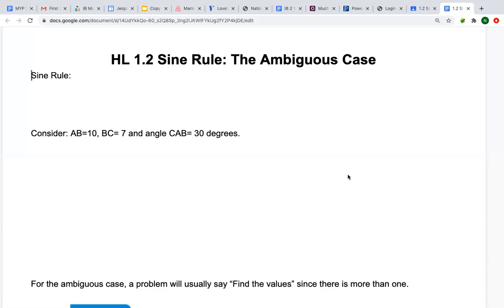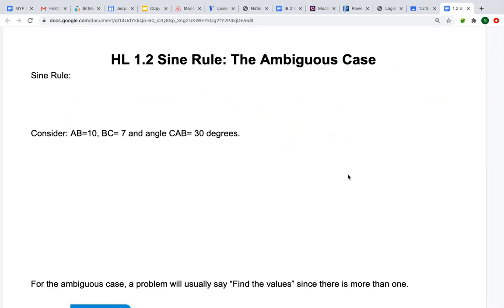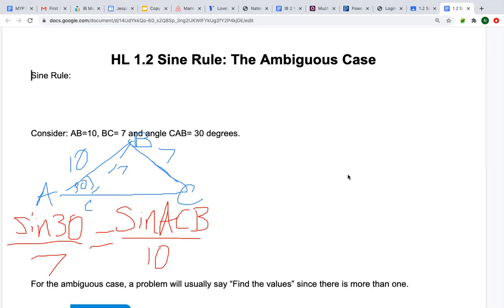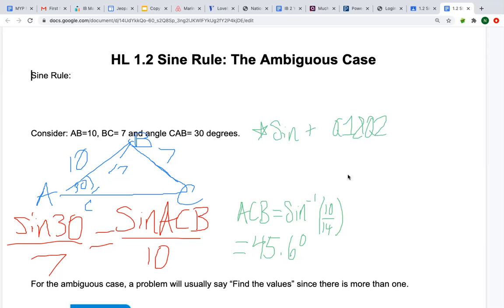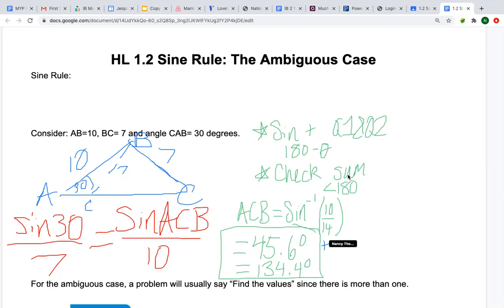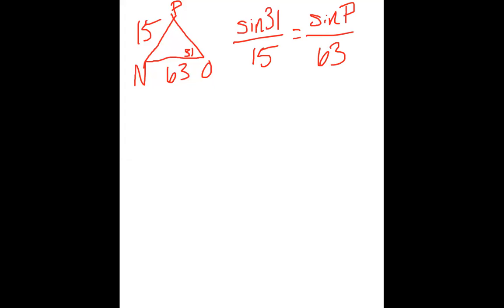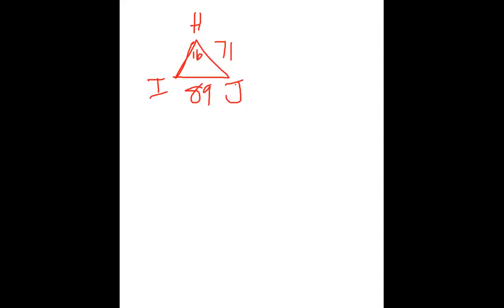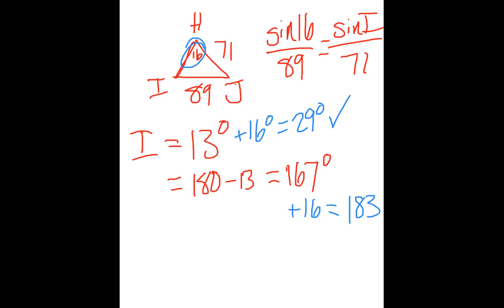HL 1.2 SineRule Ambiguous Case